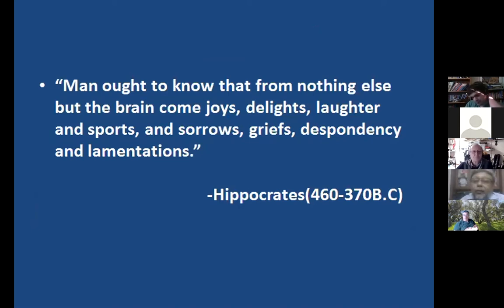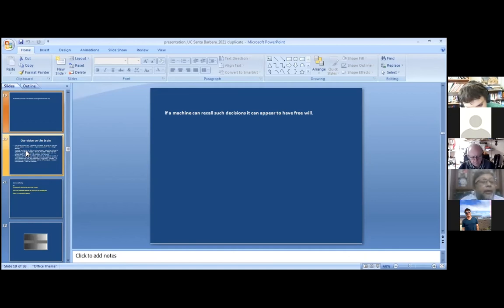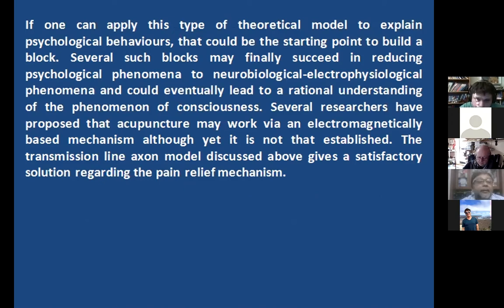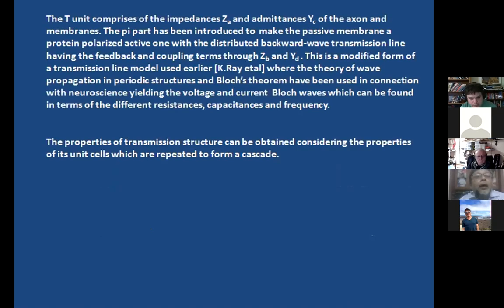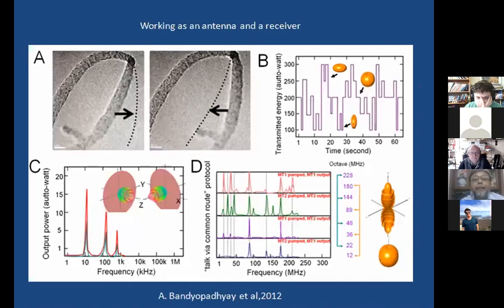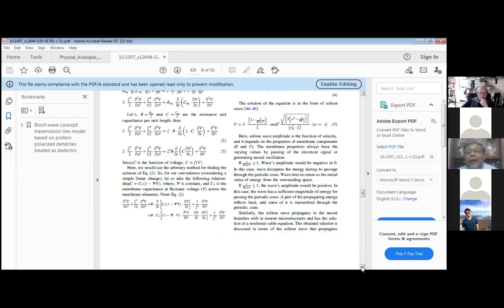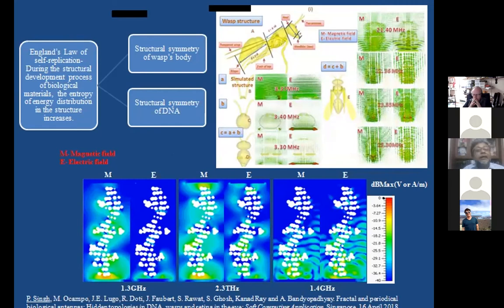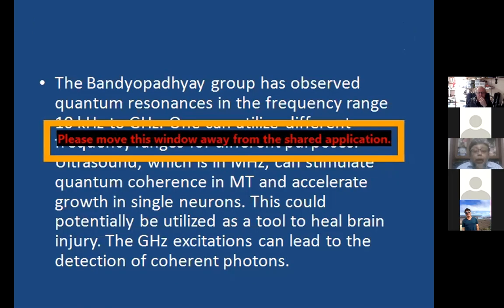Biological Antenna -- Kanand Ray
Dr. Kanand Ray is a renowned professor at the Amity School of Applied Sciences, with over 32 publications online.

General Resonance Theory (GRT) is an electromagnetic (EM) field theory of consciousness that suggests that consciousness is ultimately a product of various shared resonance frequencies at different physical scales.

Take a look at a few of the published papers for GRT:
The Easy Part of the Hard Problem: A Resonance Theory of Consciousness — by Tam Hunt and Jonathan Schooler

The Slowest Shared Resonance: A Review of Electromagnetic Field Oscillations Between Central and Peripheral Nervous Systems — by Asa Young, Tam Hunt, and Marissa Ericson

From Micro to Macro: The Combination of Consciousness — by Asa Young, Isabella Robbins, and Shivang Shelat